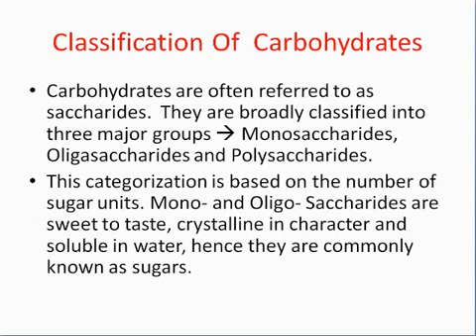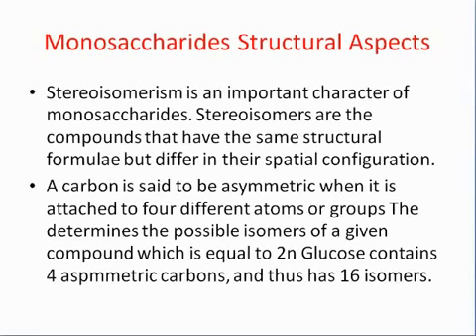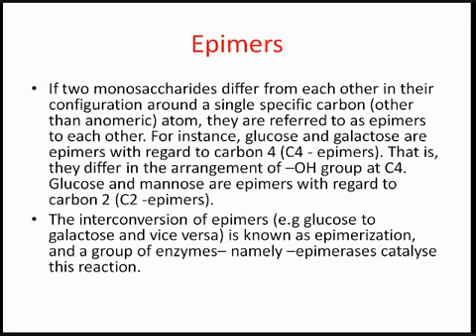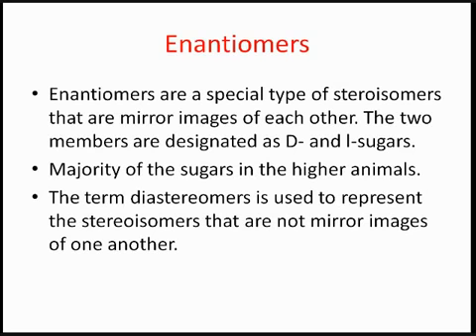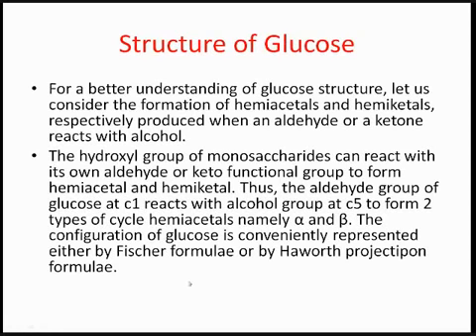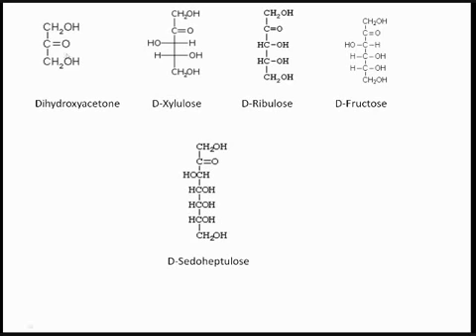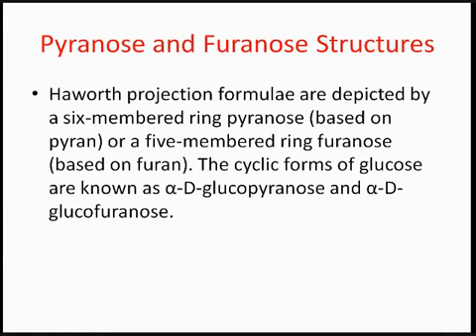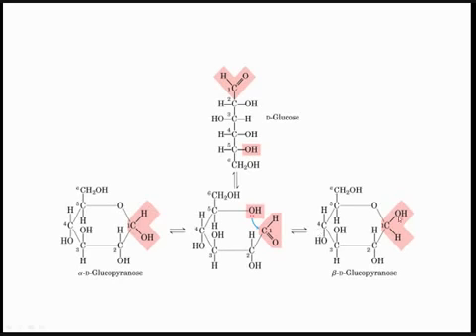Carbohydrate chemistry 1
Module Name: Carbohydrate chemistry 1